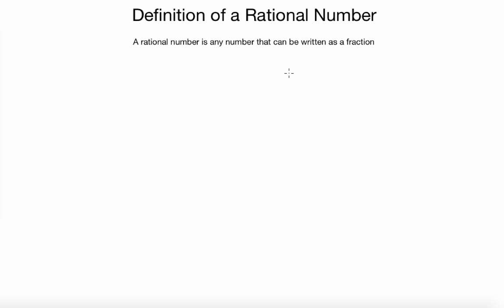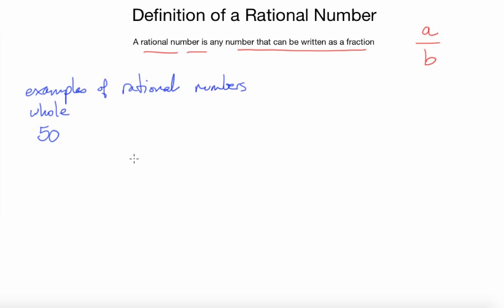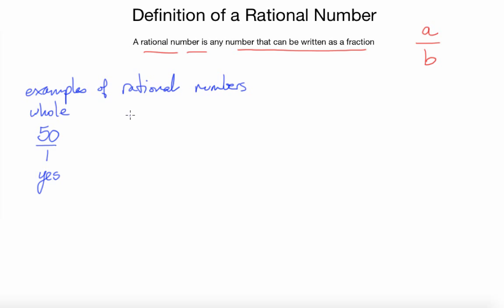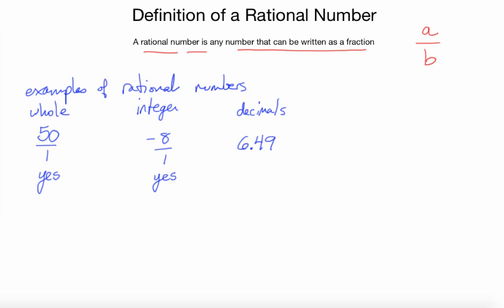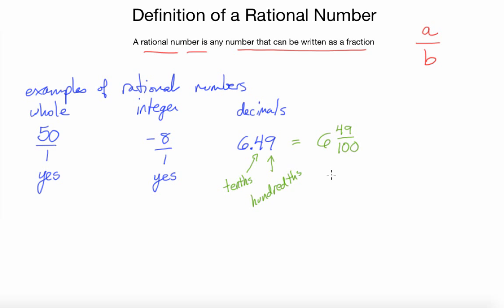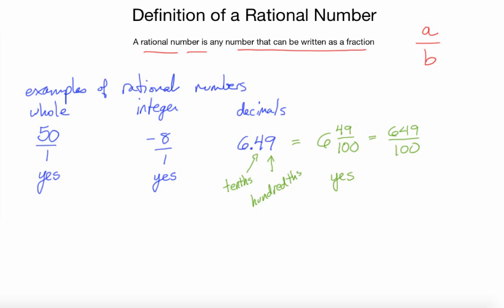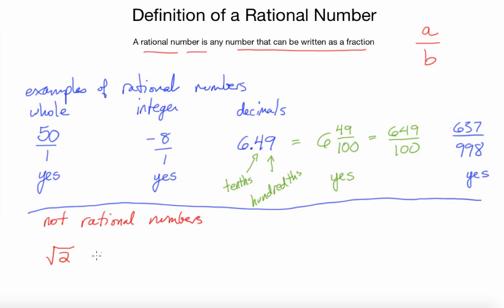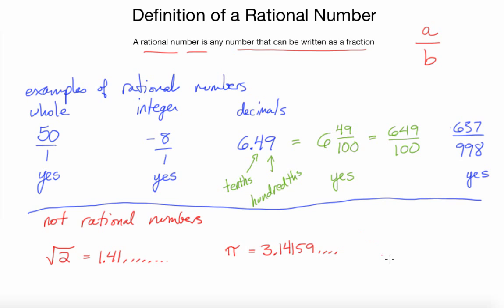Real Numbers Lesson 1 - Definition of Rational Numbers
This is the first video in a math instructional series about real numbers.  The series is designed for students who want to review adding, subtracting, multiplying and dividing with numbers, fractions, decimals and negative numbers.  We also review order of operations and exponents.  to see more videos in this series and empower your math education!